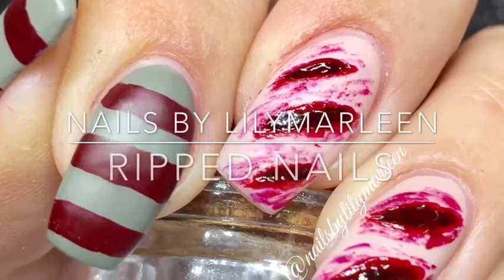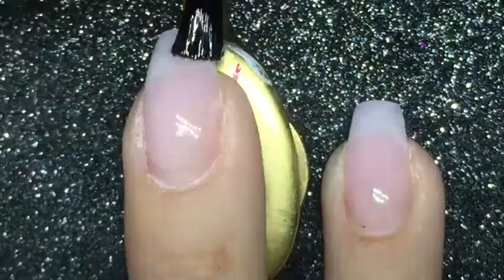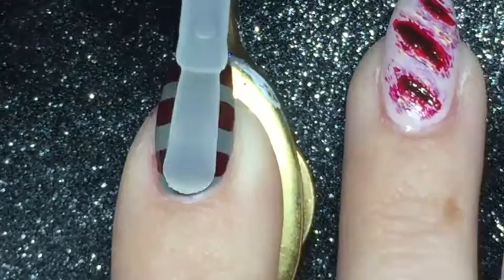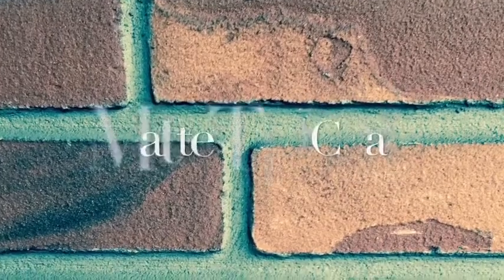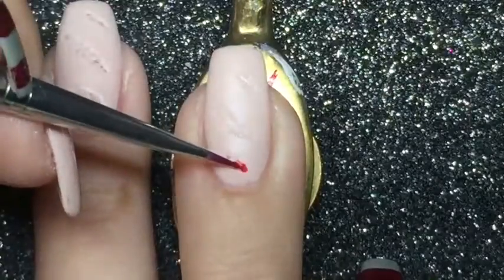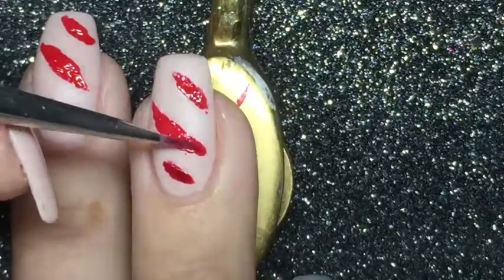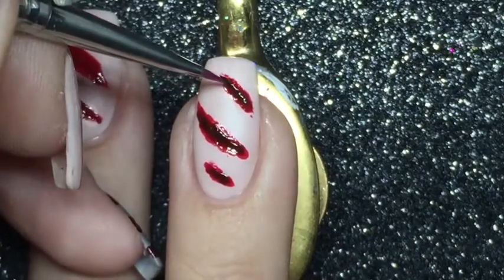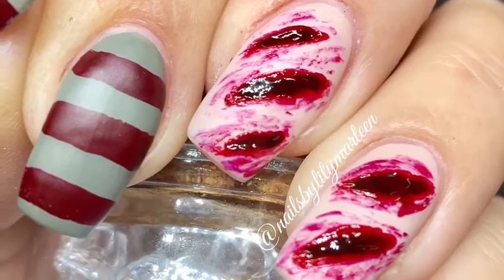Ripped Nails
I used the following products:
Essence Me and My Umbrella Collection "Take me to the clouds"
Juste Nude Collection "Natural Sensation"
Just Colorazzi "Be Sexy"
Catrice "Caught on the Red Carpet"
Essence Colour&go "Red Ahead"
UNT "Ready for Takeoff"
Seche Vite
Rival de Loop Young "Matt Top Coat"